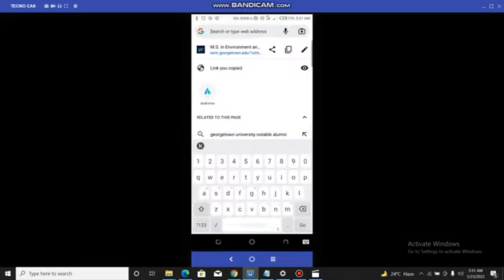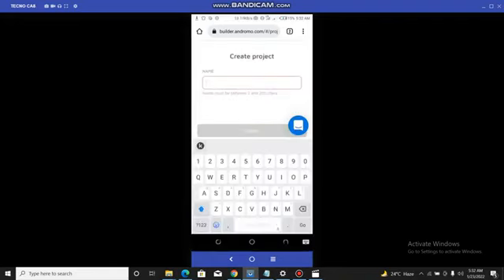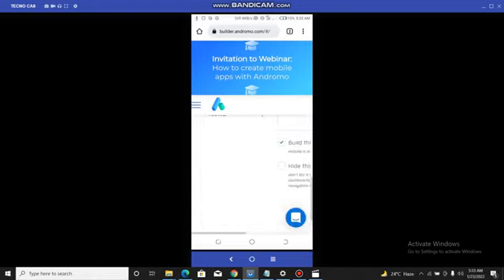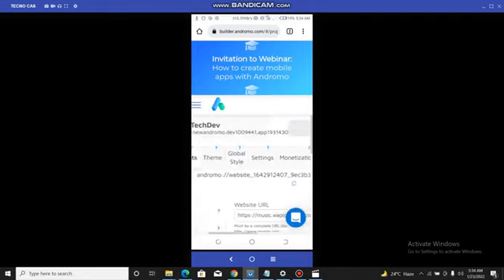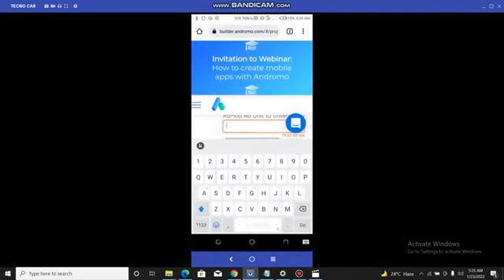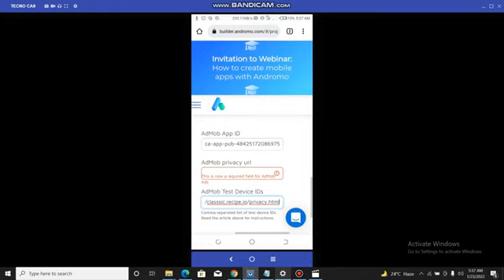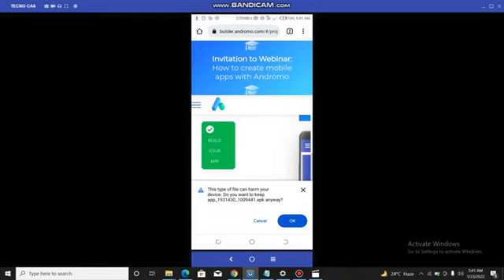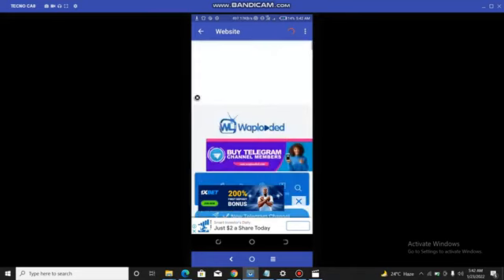How to Create AdmobApp With Your Phone And Earn 12500$ Daily With Google Admob For Free